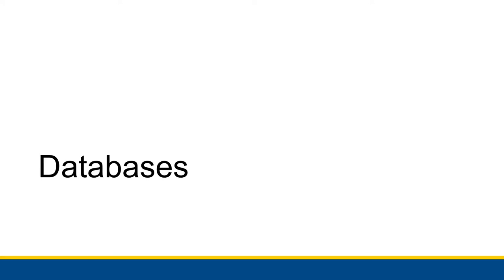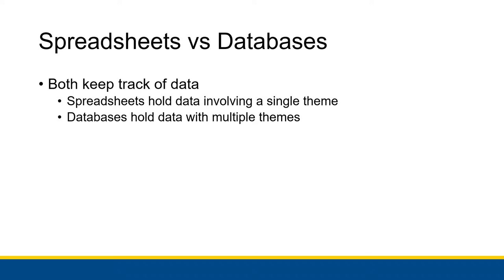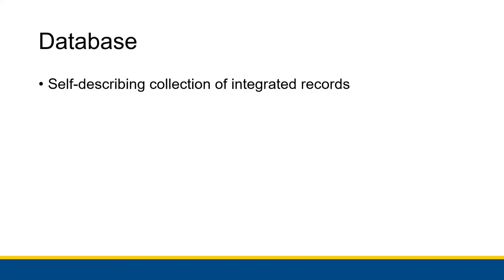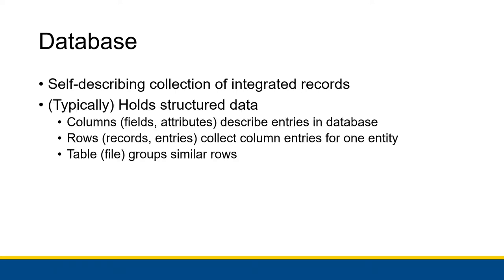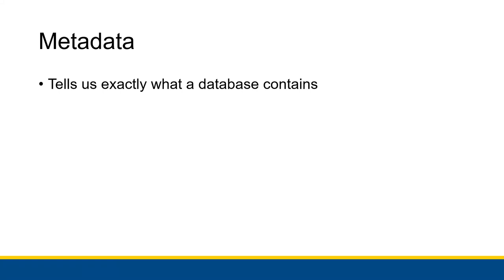[CBIS 101] Databases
We finally define databases and what they're all about.